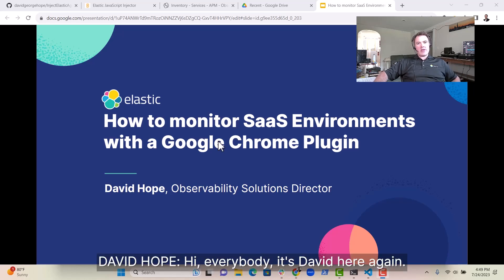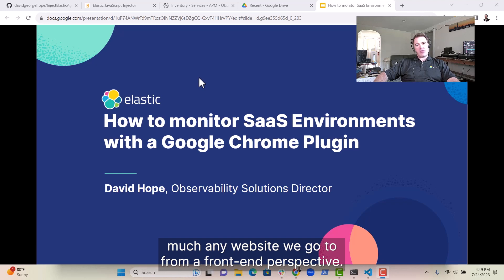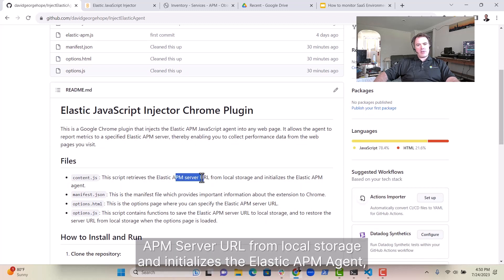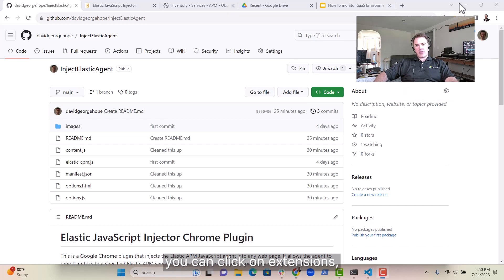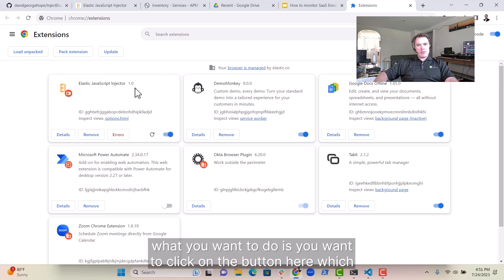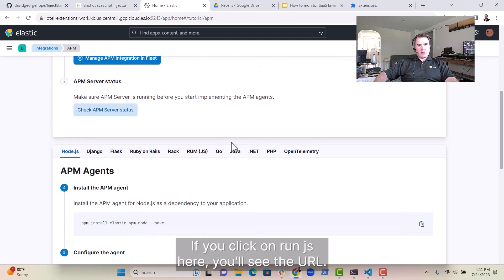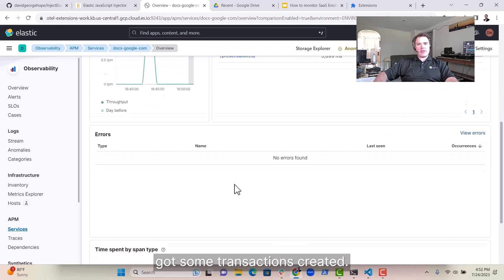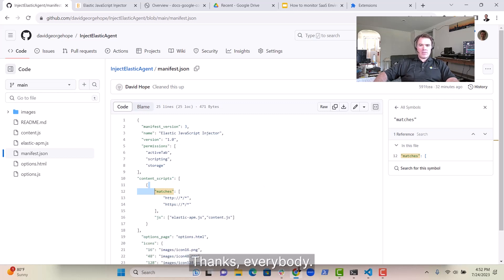How to monitor SaaS Environments with a Google Chrome Plugin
Explore the capabilities of this Chrome plugin, the 'Elastic APM JavaScript Injector'. This tool injects the Elastic APM JavaScript agent into any web page, allowing you to gather crucial performance metrics right in your browser. In this video, we walk you through the installation process, demonstrate how to set up your Elastic APM server URL, and show you how the plugin works in the background to measure performance metrics. Please remember, always respect privacy policies and only monitor sites you have explicit permission to monitor. Happy Monitoring!

Additional Resources:
- Check out this GitHub repo as a companion to this video